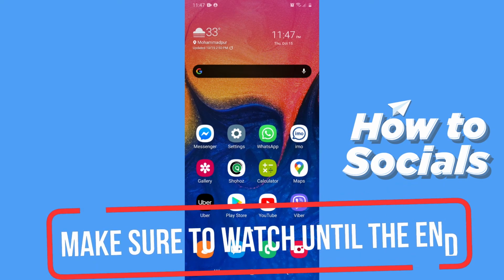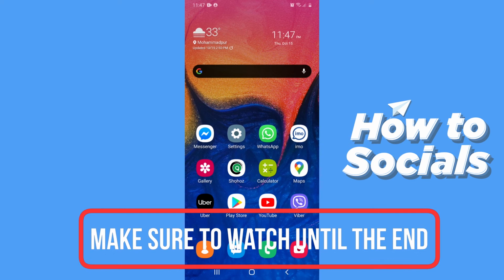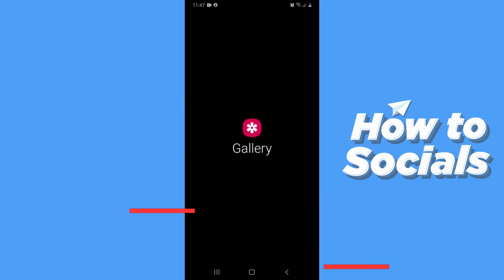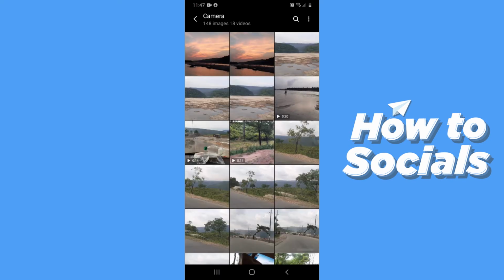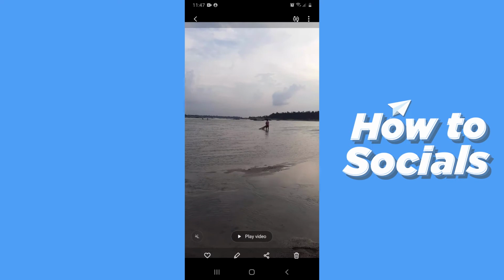How to Send Videos on Discord Mobile! Simple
Had an epic game that you want to share the recording of? In this video, I show you how to send videos via Discord Mobile!